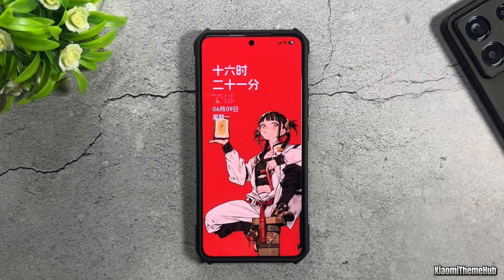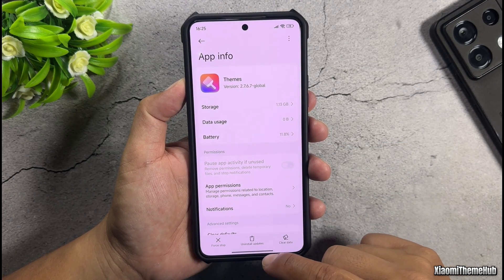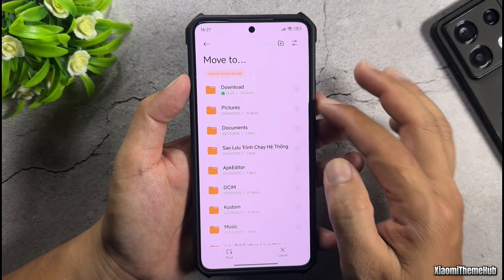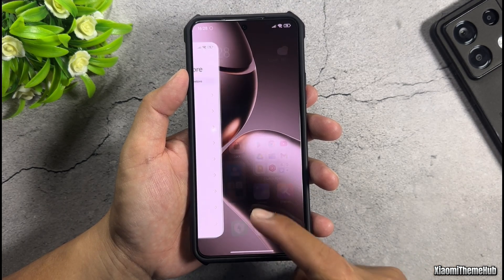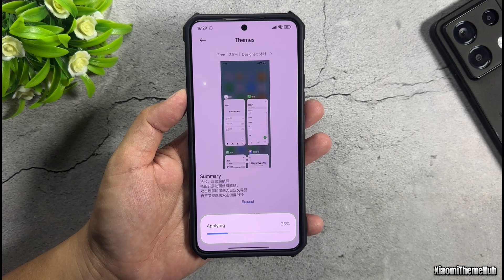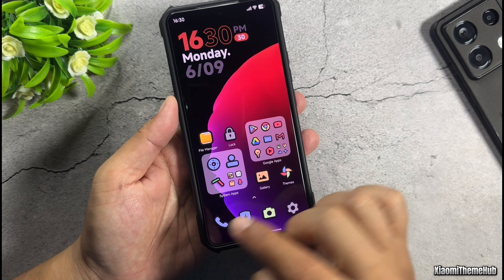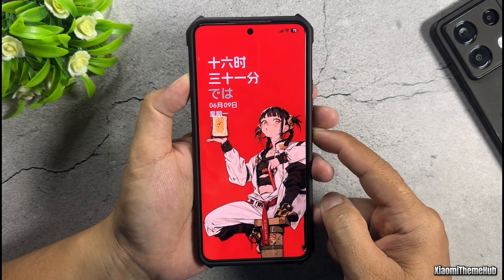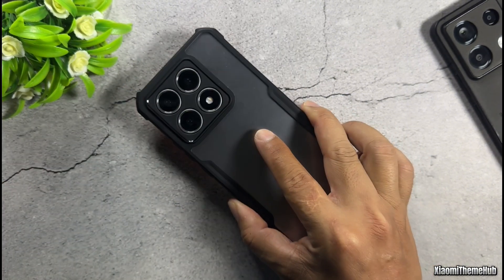Install Meizu Custom Theme On Xiaomi Global - Two Style Lock Screen Wallpaper Effect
In today’s video, I’ll show you how to install a Meizu-inspired custom theme on Xiaomi Global devices running HyperOS or MIUI. This theme comes with two stylish lock screen wallpaper effects and offers a clean, elegant Meizu UI experience.
No need for root or China ROM – works directly on global devices.
00:00 Introduce
00:43 Install theme
02:50 Custom theme
Install Brand New iOS Style Chinese Theme for Global Devices | Xiaomi Theme Hub